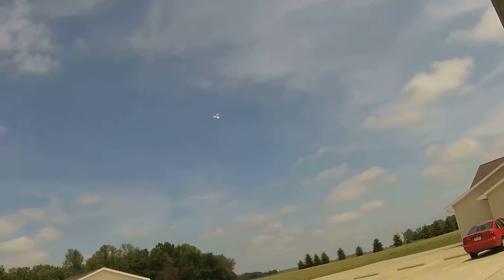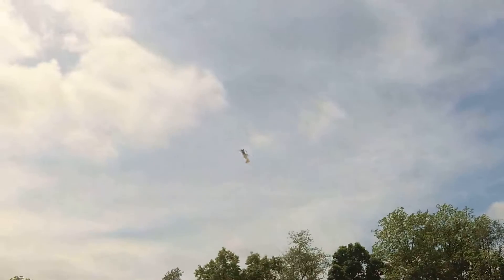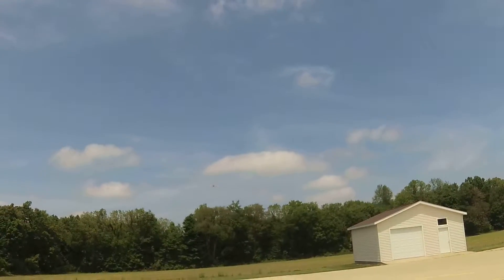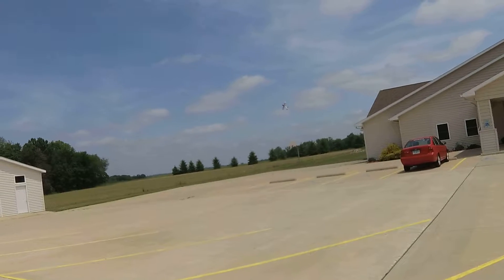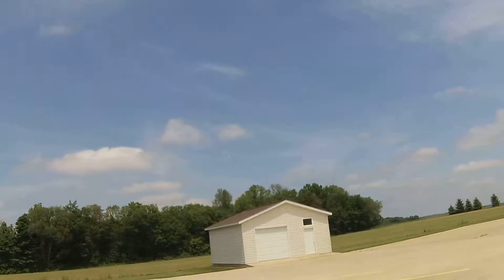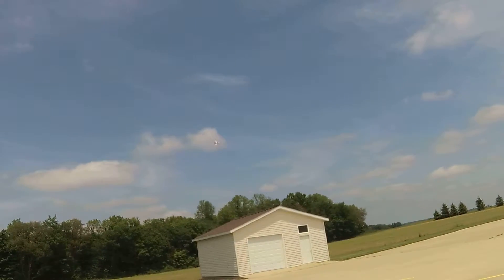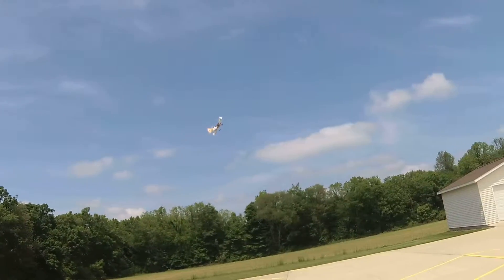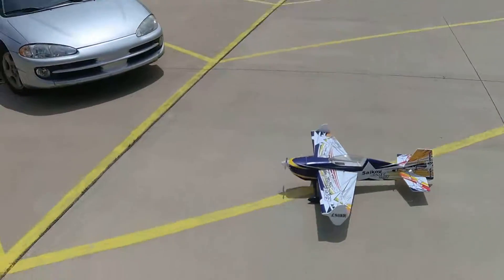6-6-2019 Future Model 38" Edge 540T PP #2